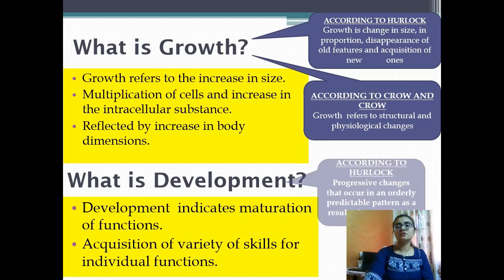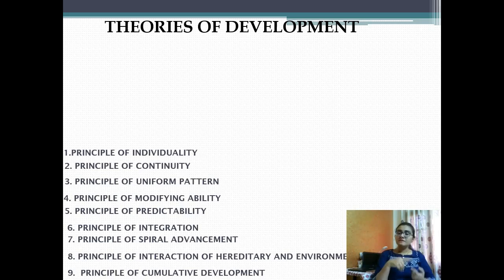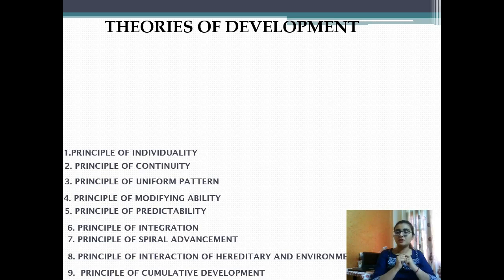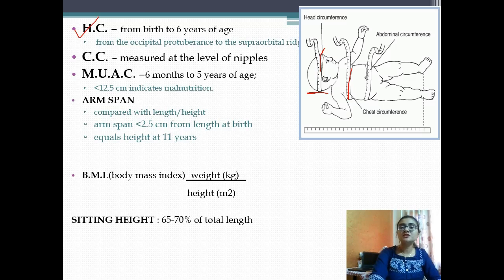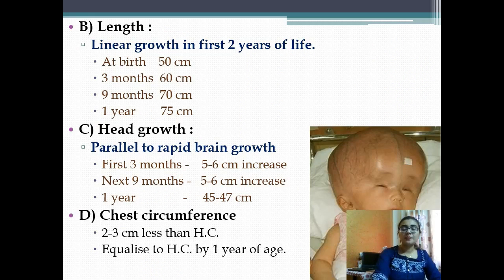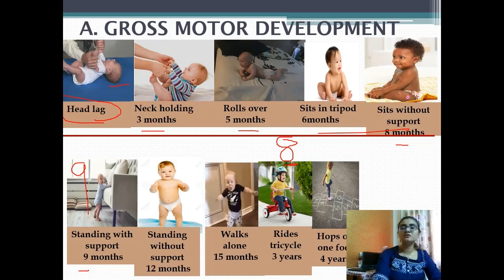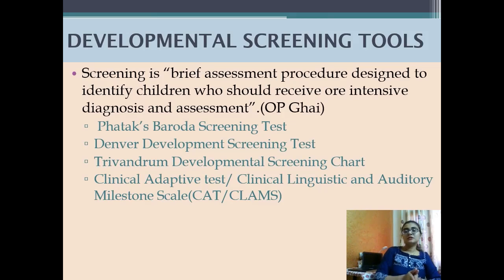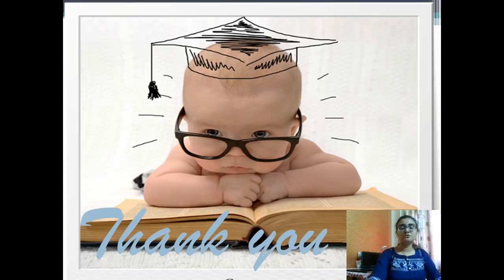Growth and Development in Children by Dr. Shiksha Rana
Growth and development is essential aspect of someones life whether it is humans animals plants or any living thing in this universe.
 growth distinguish a child from adult. growth is about multiplication of cells resulting in increase in size .Growth starts from the time of conception and continues till the child develops into a fully mature adult.
whereas development is related to acquisition  of new skills and maturation of body functions.it stars from birth till death.  in this vedio various perinciples of development , factors affecting development and various parameters of growth and development used to assess the proper growth of the child are discussed.